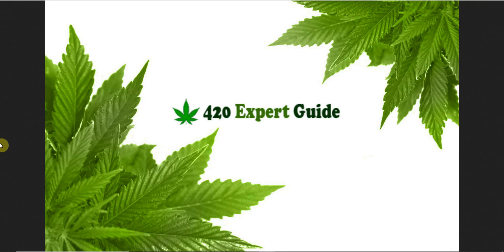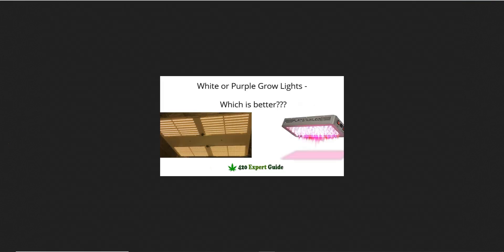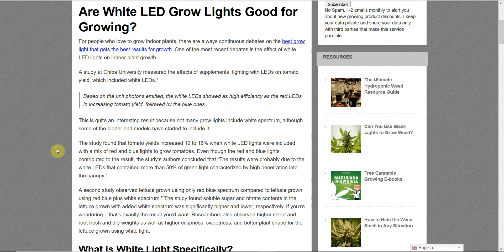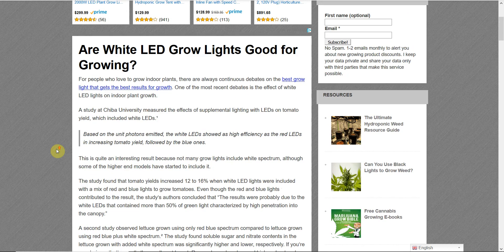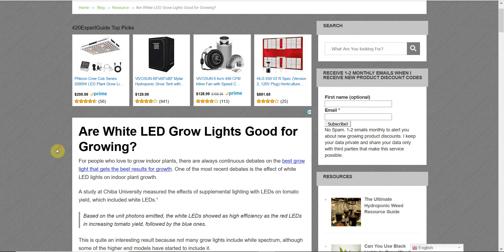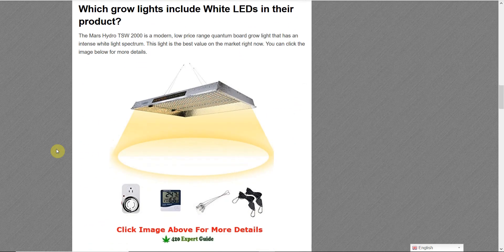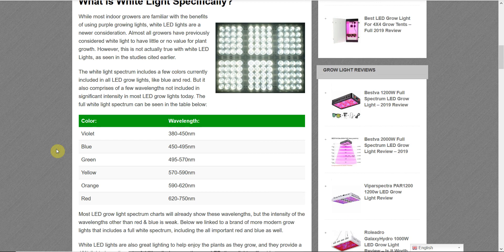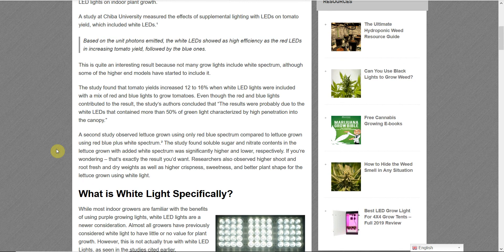White or Purple LED grow lights - Which are better?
I discuss a scientific answer as to which grow light spectrum color is better, and why.